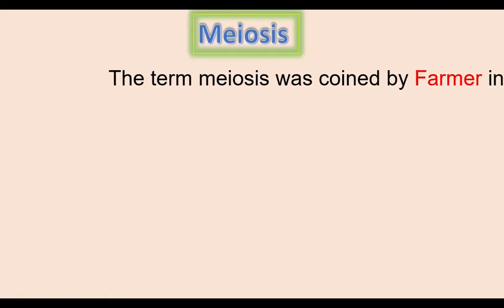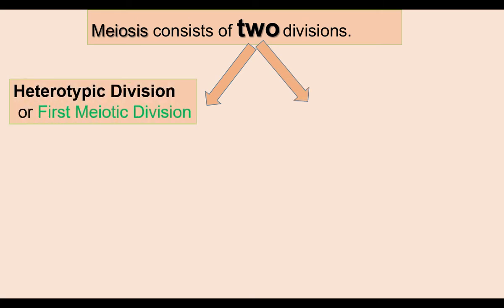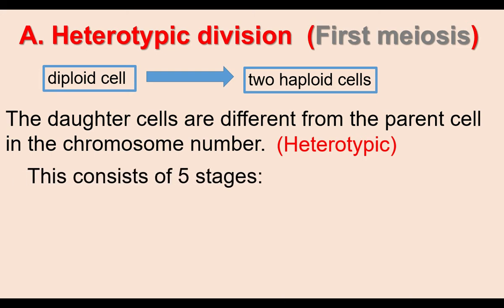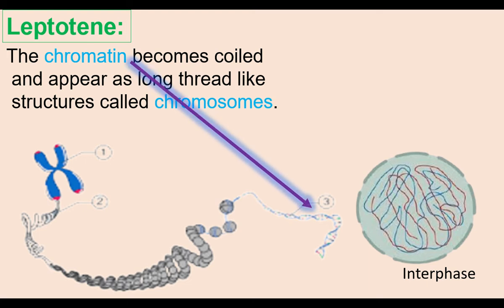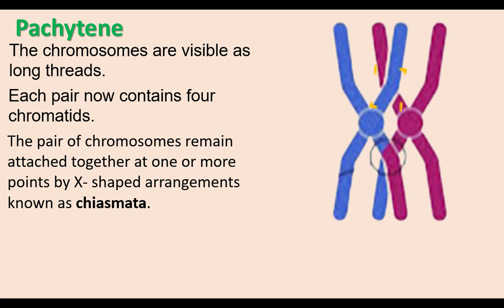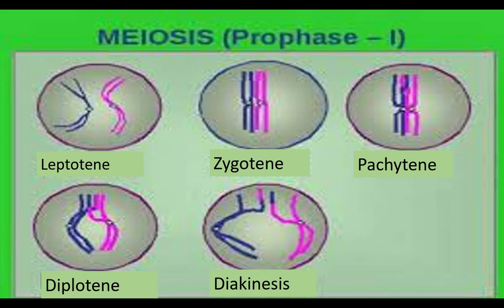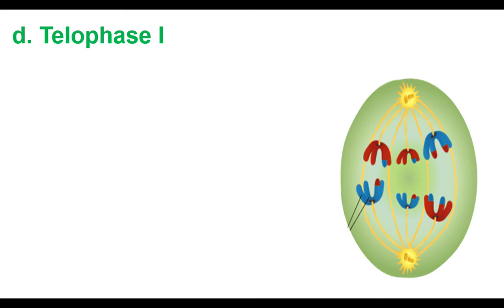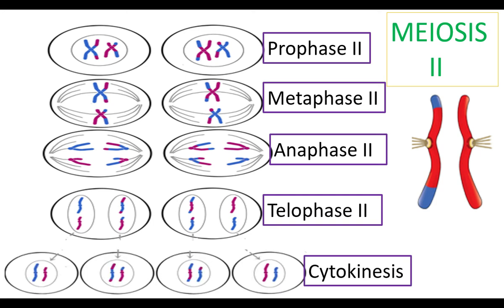9th Science Unit 18 organization of tissues - Meiosis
Cell division - meiosis